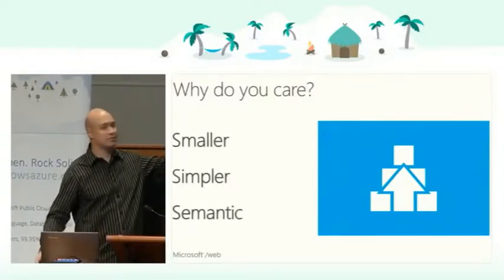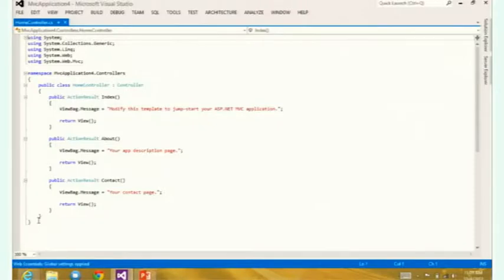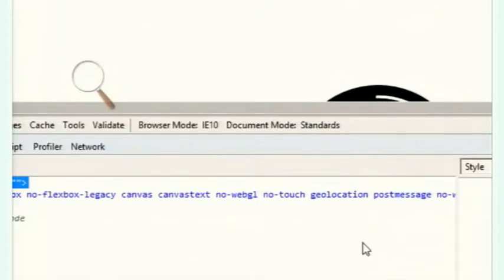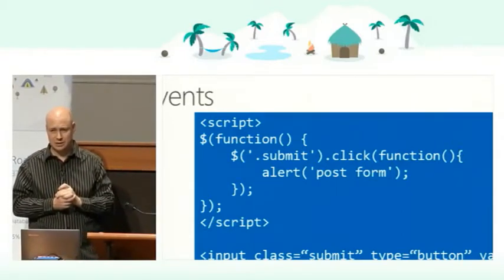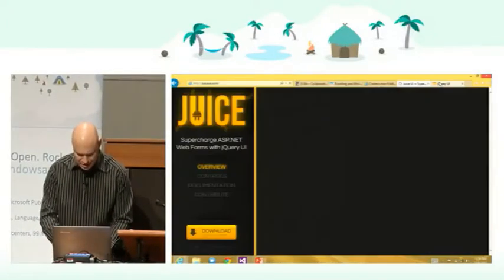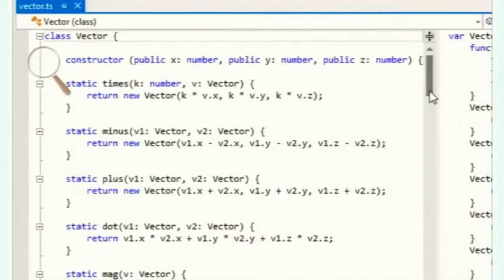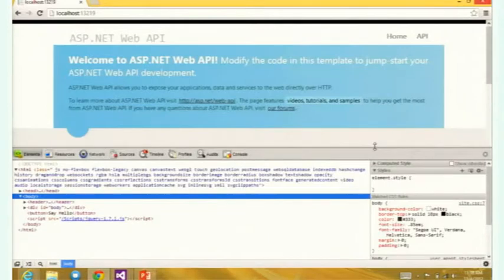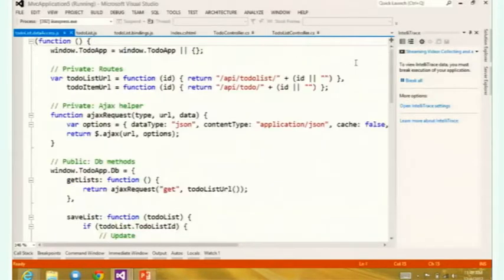Vancouver WebCamp Creating HTML5 Applications with jQuery